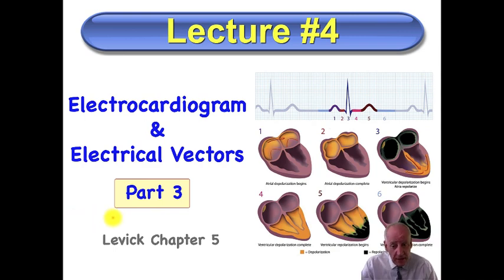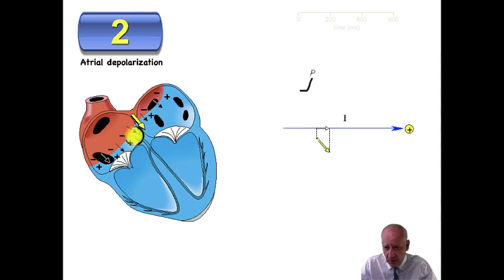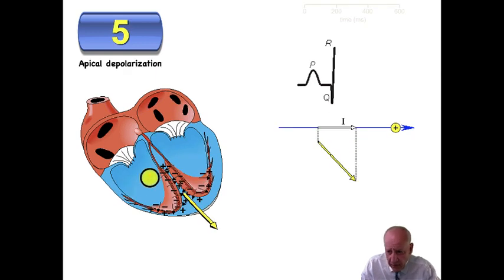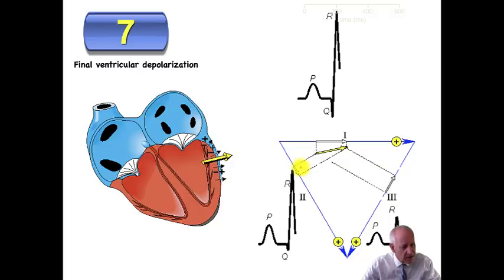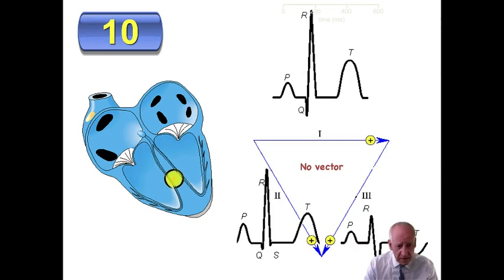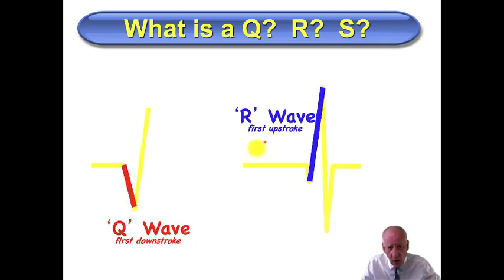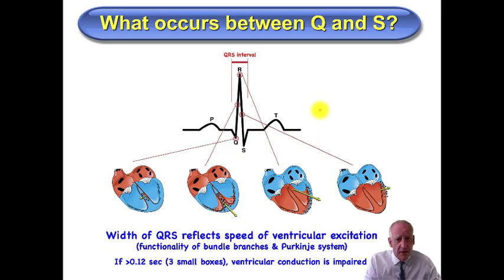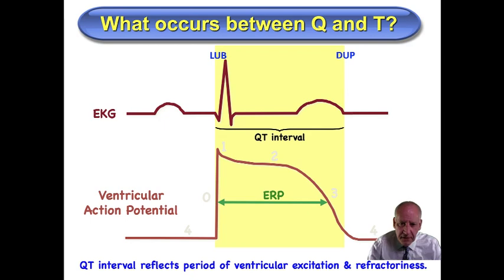Cardiovascular Physiology Lecture 4 (EKG) Part 3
EKF Part 3